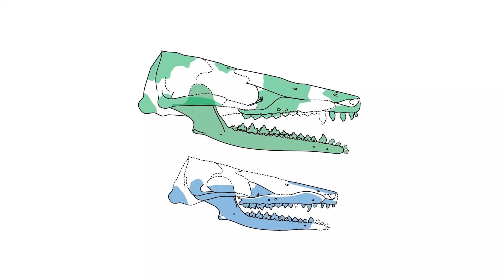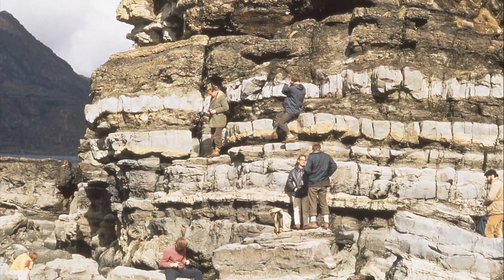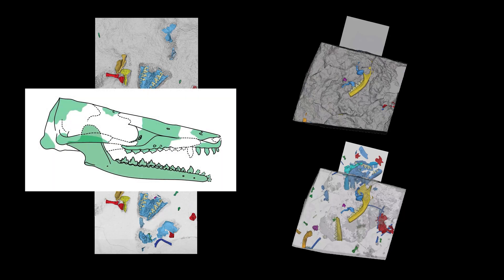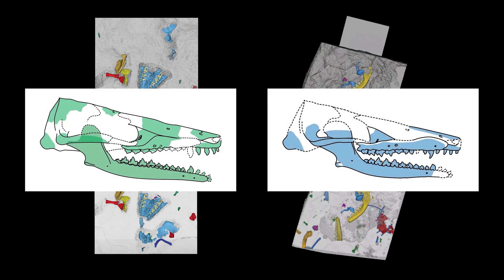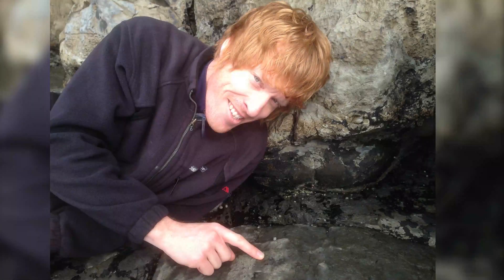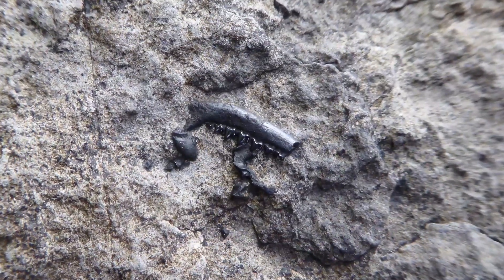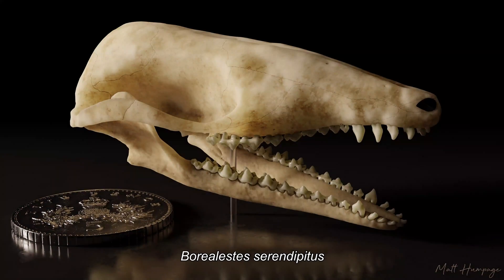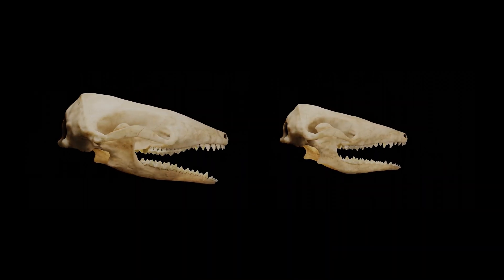New species of Jurassic mammal from Skye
New research has revealed details of early mammal life in Scotland. CT and synchrotron scanning of specimens from the Isle of Skye in Scotland - including two complete skulls of small, mouse-like mammals - has revealed a species new to science, Borealestes cuillinensis.

The specimens date to the Middle Jurassic period, making them 166 million years old. They are part of the collections of National Museums Scotland, and are described in a new paper published in The Zoological Journal of the Linnean Society (find the paper 'New species of mammaliaform and the cranium of Borealestes (Mammaliformes: Docodonta) from the Middle Jurassic of the British Isles')

Video by digital artist, Matt Humpage, find him on twitter @Matt_Humpage